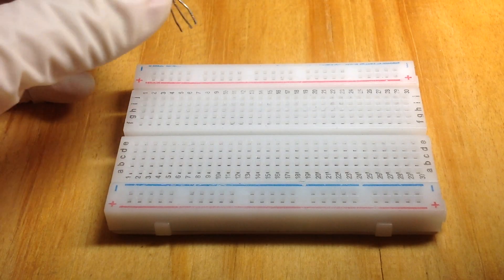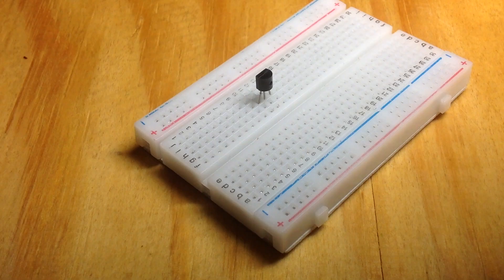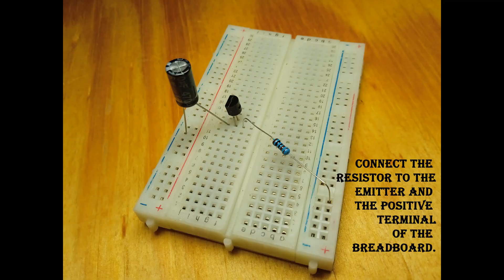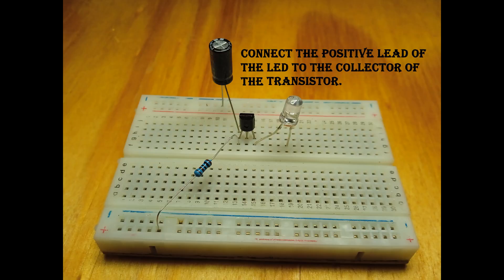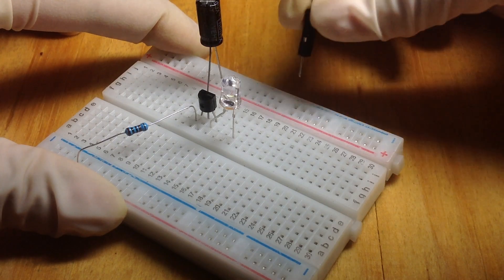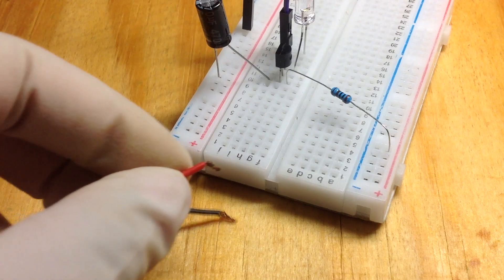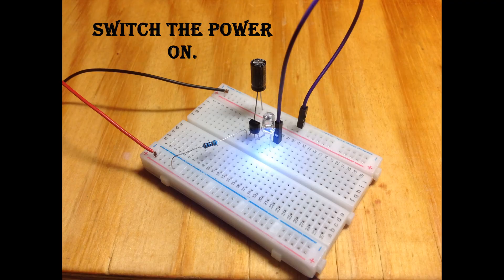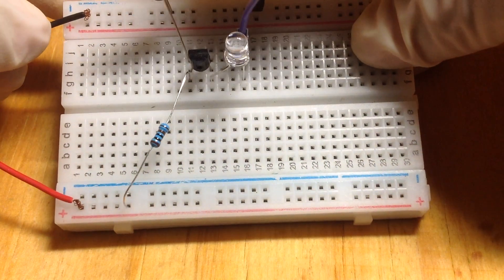Single LED Flasher Circuit using a Breadboard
Hey everyone, make a single LED Flasher circuit using a breadboard

Components:
    1k Resistor
    470uF Capacitor
    BC547 Transistor
    A jumper wire
    1 LED

And a 12 Voltage Power Supply.